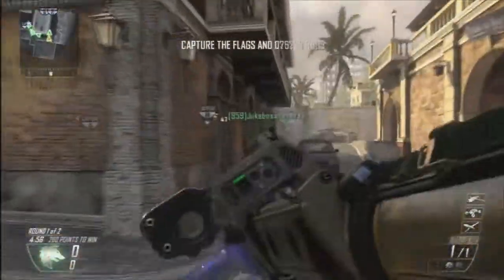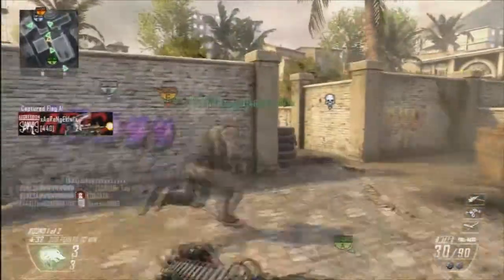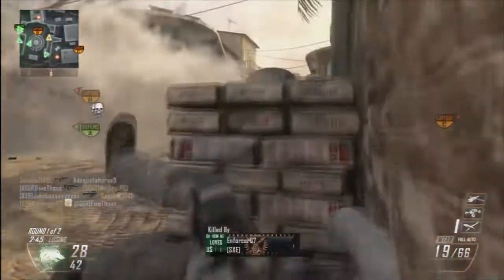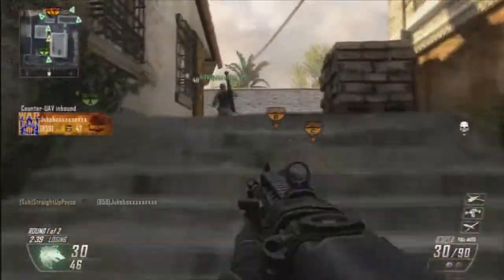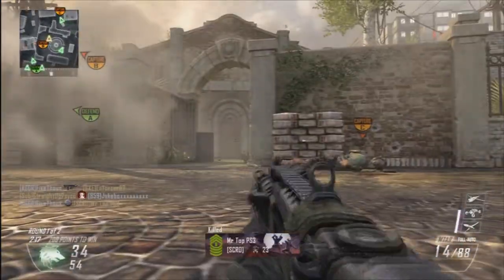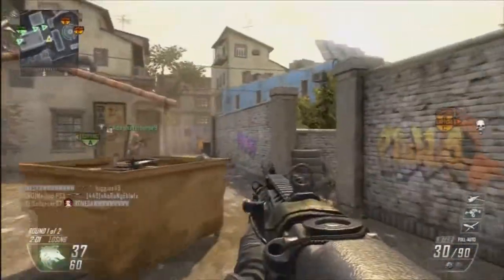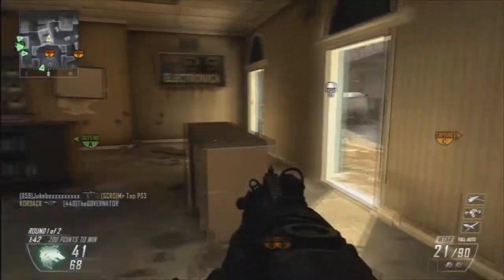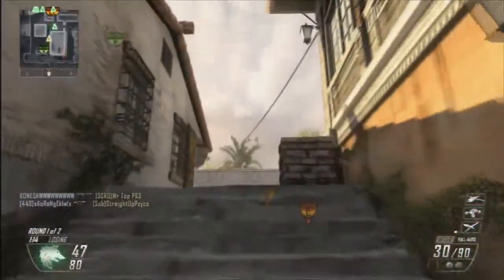Breaking Down FiveThous - Black Ops 2 Dual Commentary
A dual commentary where A ONE MAN R ME and myself, IKONation, break down the gameplay of a fellow member of team aggression FiveThous. While not the best player in the world, FiveThous has made big strides towards getting better since MW3, and we hope to help him as much as we can with this commentary.

new bo2 multiplayer online gameplay call of duty "black ops 2" commentary xbox ps3 IKONation commentary breaking down FiveThous slums domination dual commentary AONEMANRME